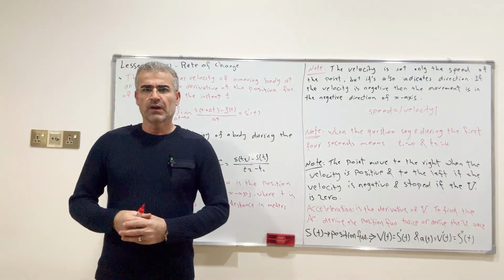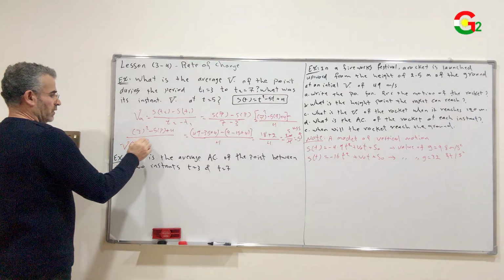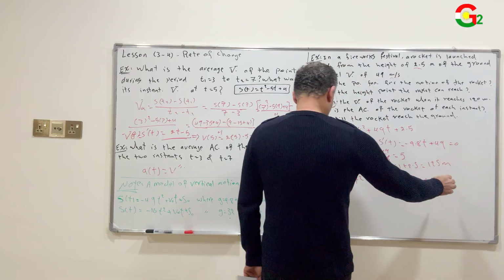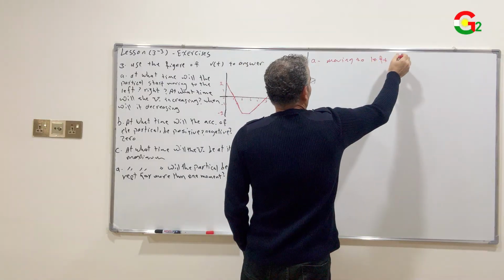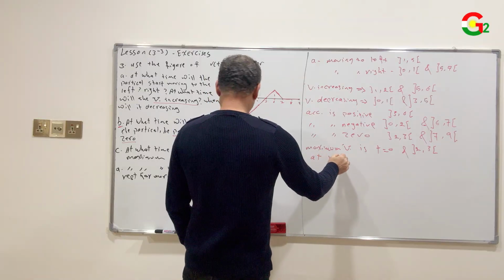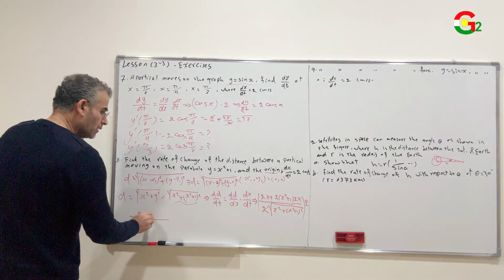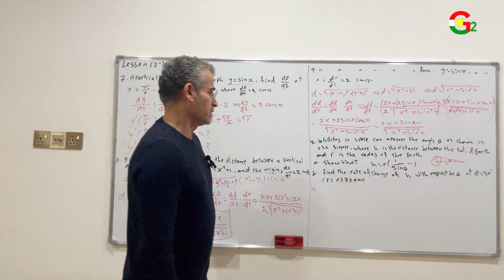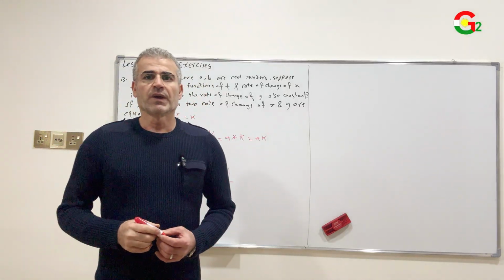Lesson (3-4)_Exercises_Rate of change -56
@ In this lesson you will see the solution of exercises's of the topic of rate of change part 1